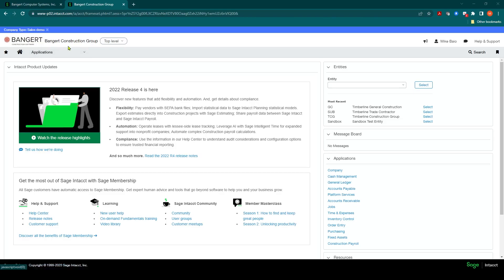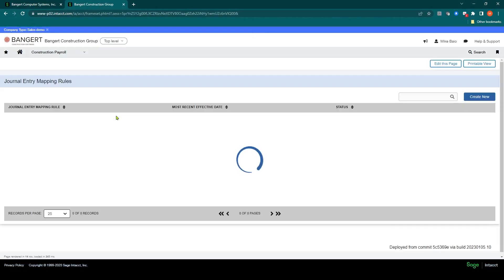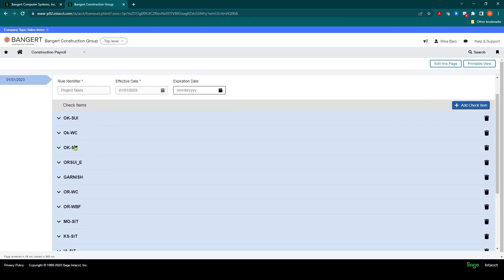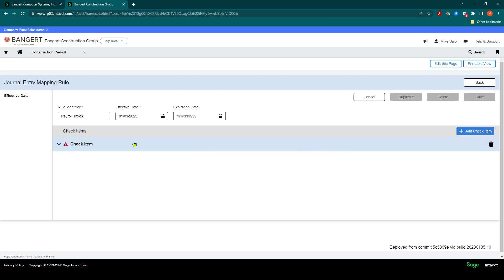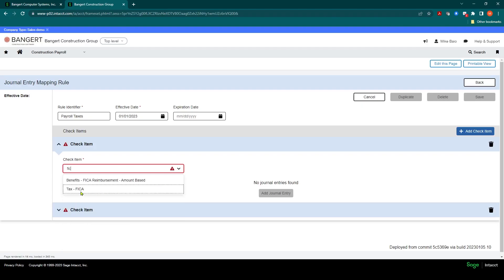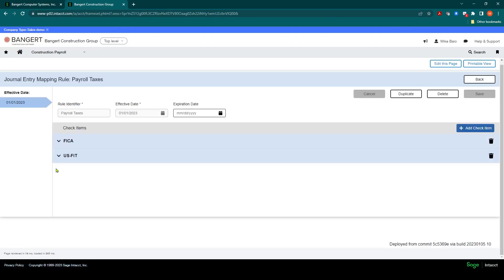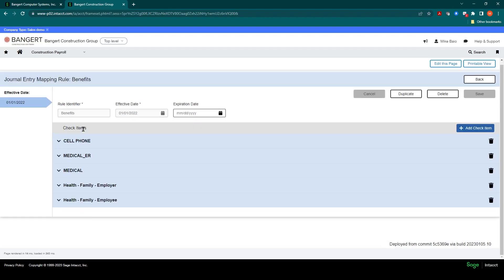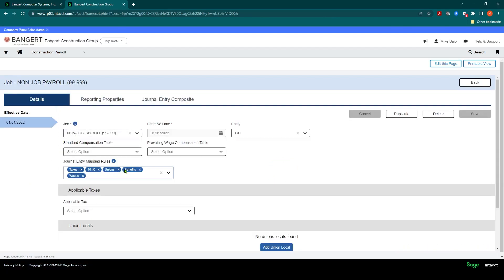Sage Intacct Construction: General Ledger Mapping & Journal Entry Mapping Made Easy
In this video, we'll guide you through the process of mapping your general ledger accounts and journal entries in Sage Intacct Construction. You'll learn how to map your accounts to the appropriate financial statement line items, and how to configure your mapping rules for seamless integration with your accounting system.